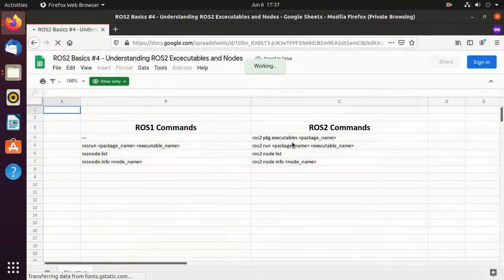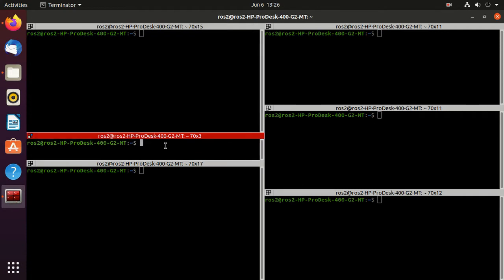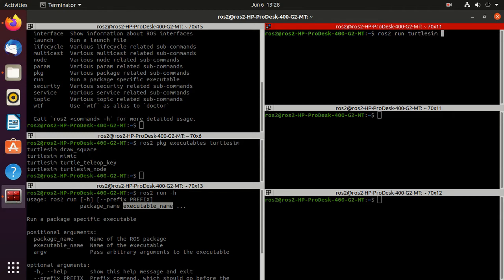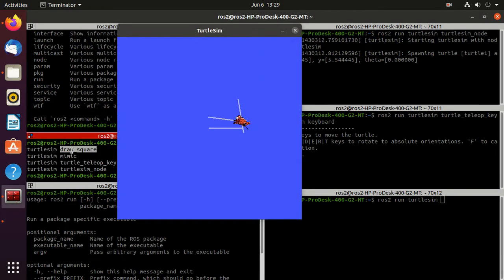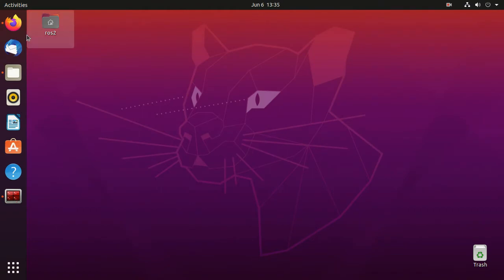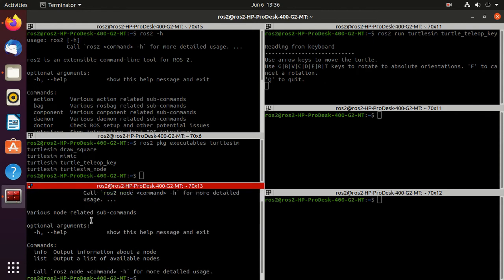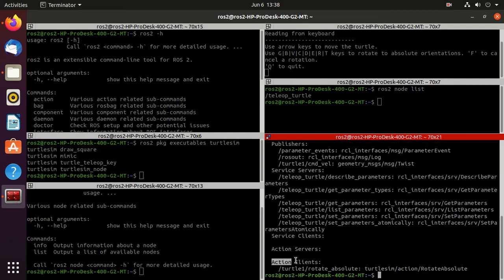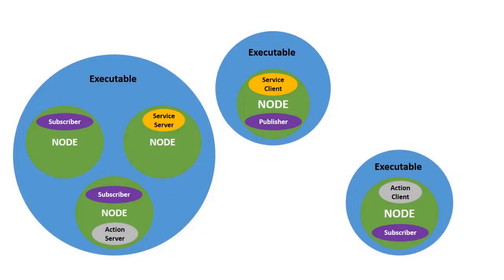ROS2 Basics #4 - Understanding ROS2 Executables and Nodes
In this video you will learn about ROS2 Executables and Nodes using turtlesim package. We will also run many executables of turtlesim package and observe the connection between nodes using Rqt Node Graph. And finally we will explain the difference between ROS2 Executables and Nodes.